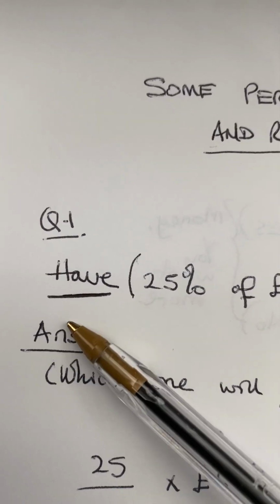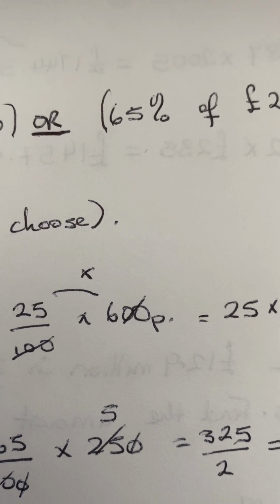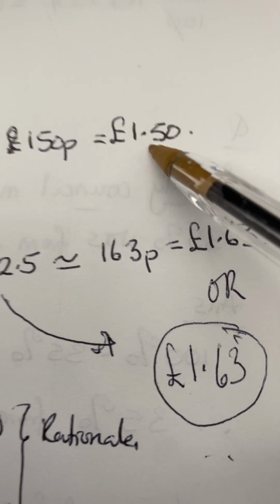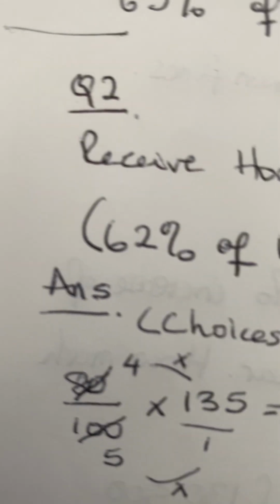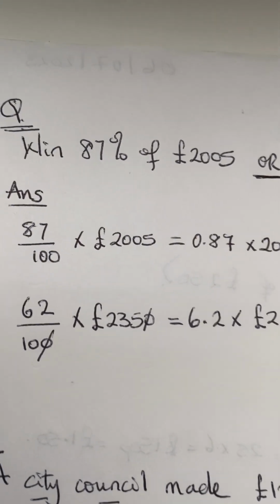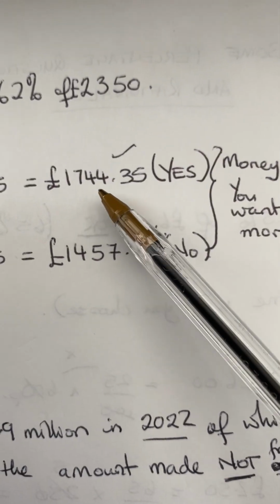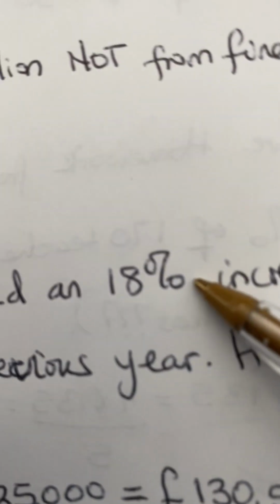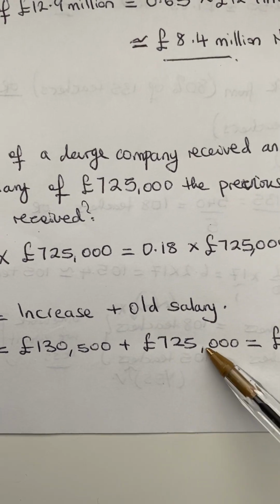GCSE MATHEMATICS - Some Percentage questions.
GCSE MATHEMATICS - Solving percentage questions.

Q .1 ( Pease follow the script: Is 25% not 25 pounds and 65% not 65 pounds.